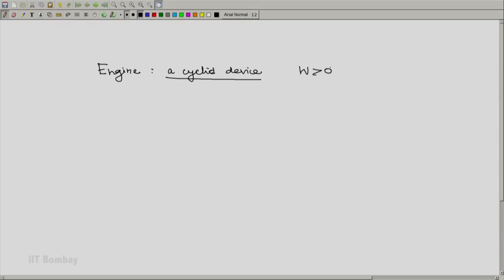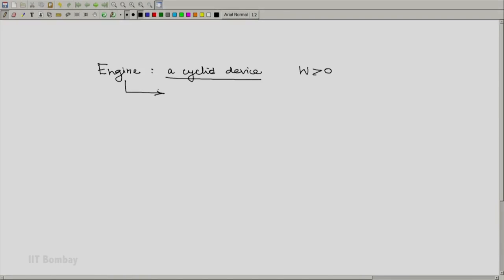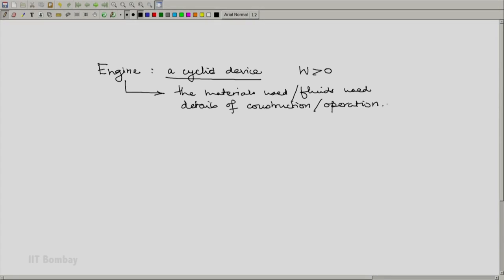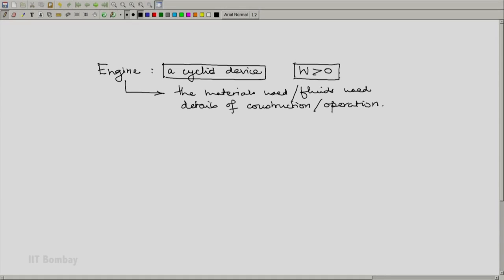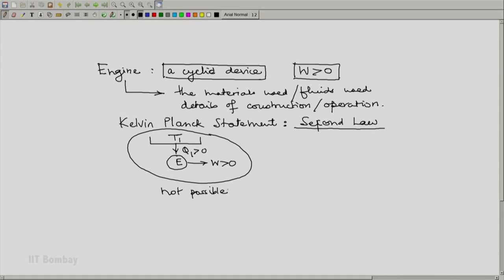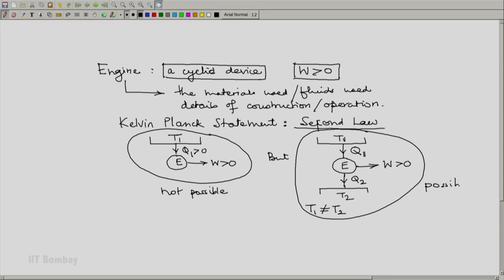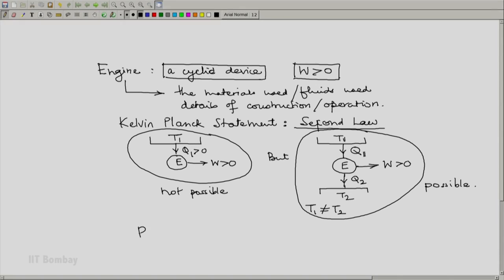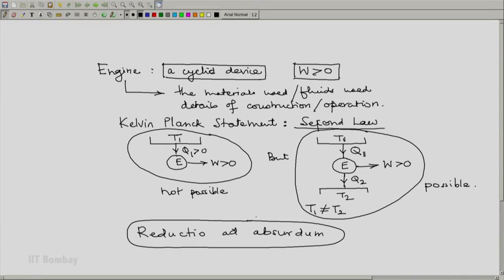ME209x S107 The 2T Heat Engine 2 IIT Bombay